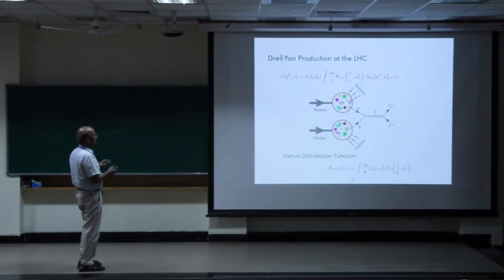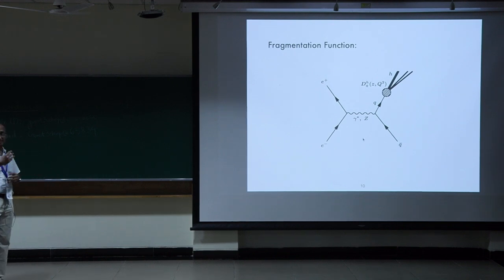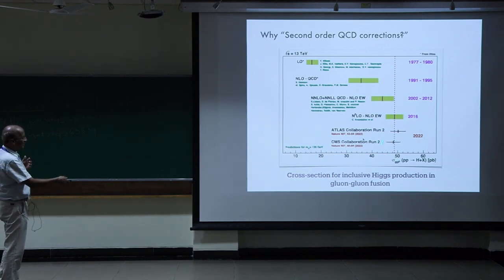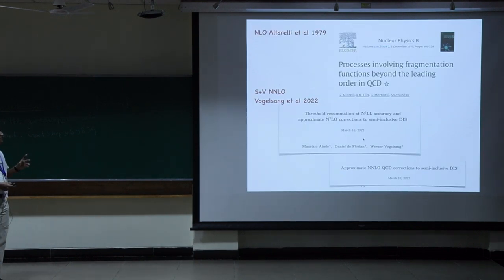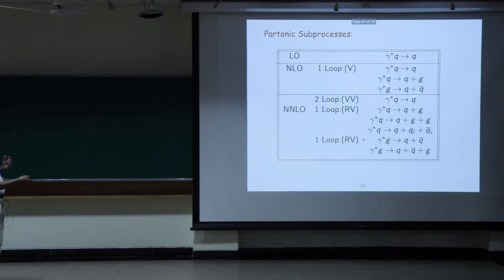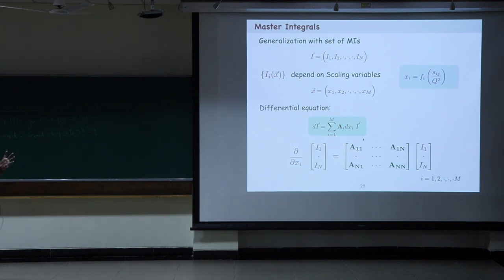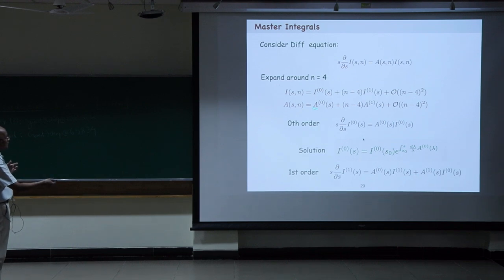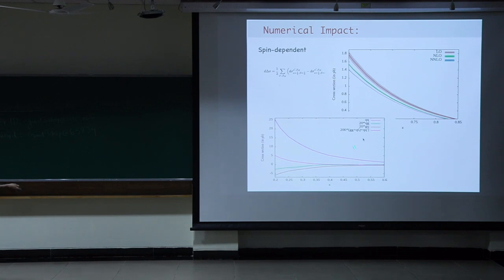Second order QCD corrections to SIDIS - Prof. Ravindran V.